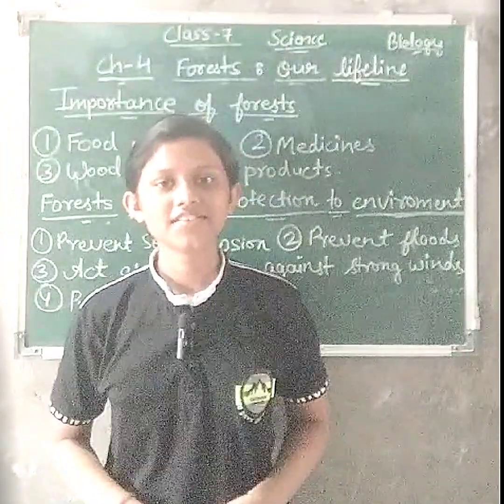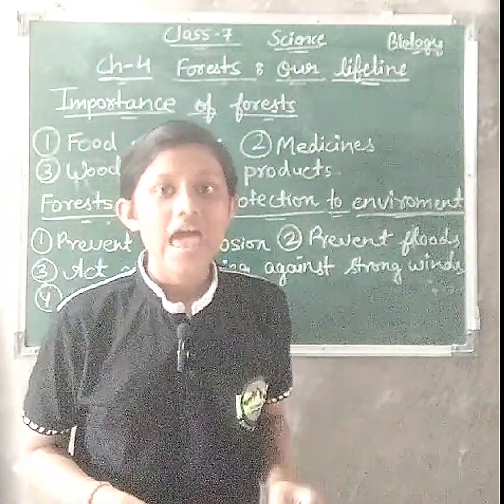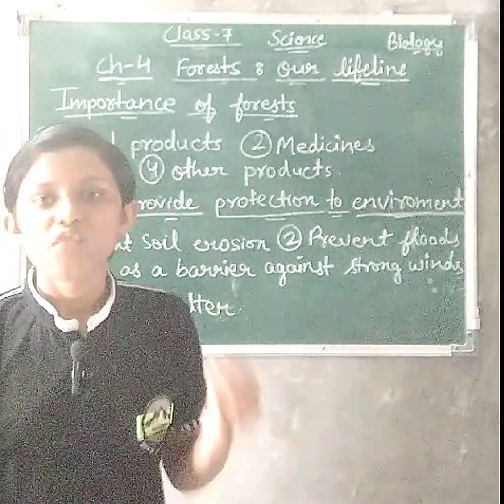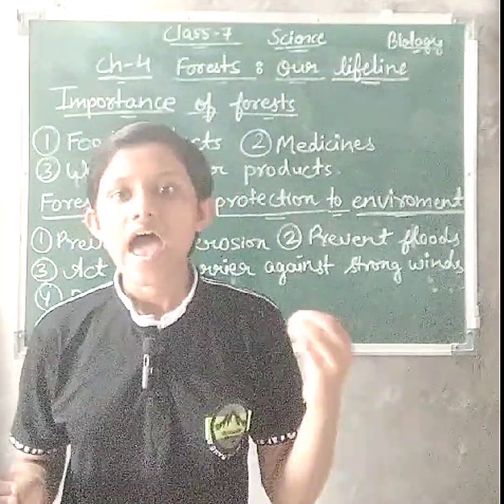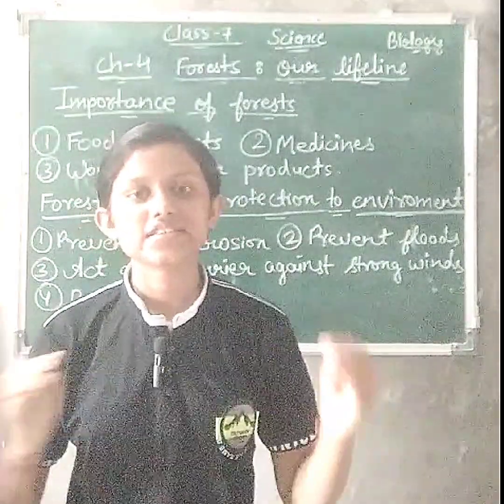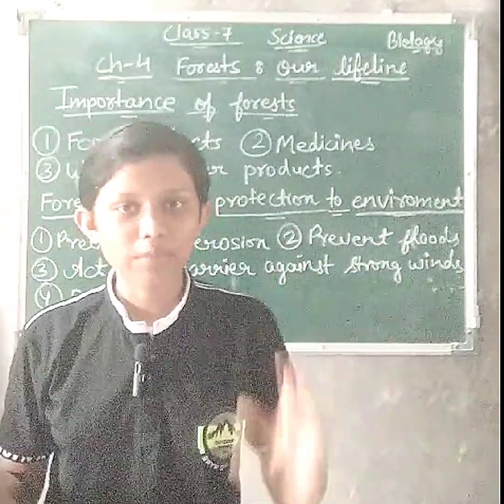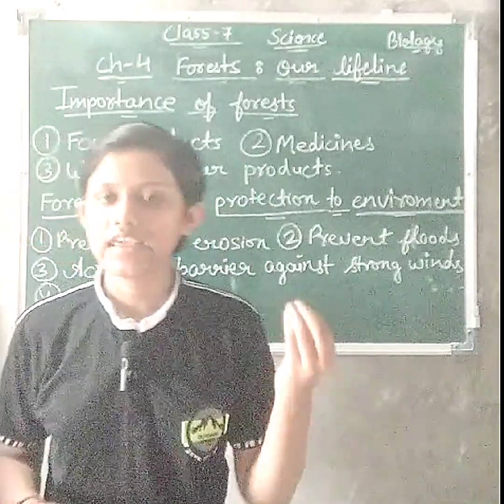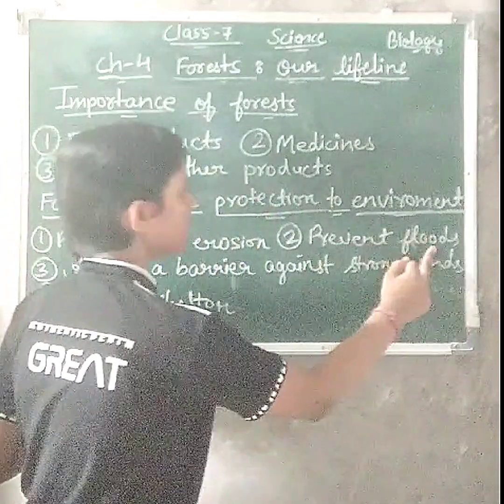Forest Our Life Line#chemistry/Importance of Forests#learnwithaayushieducational